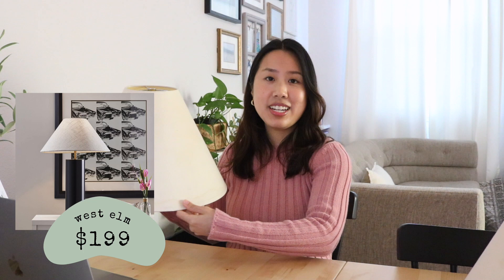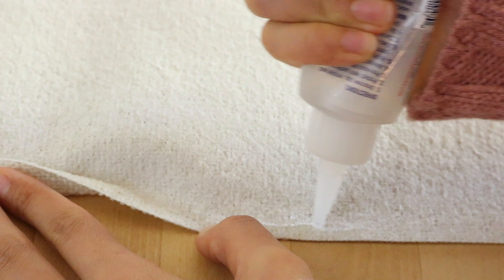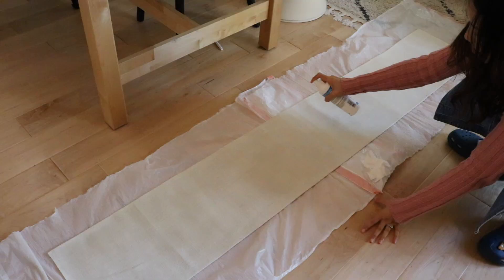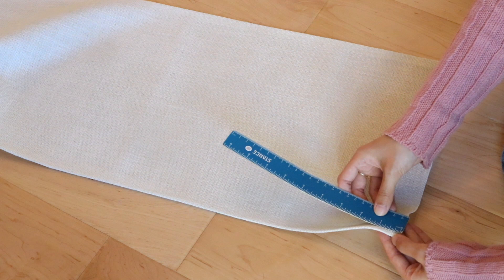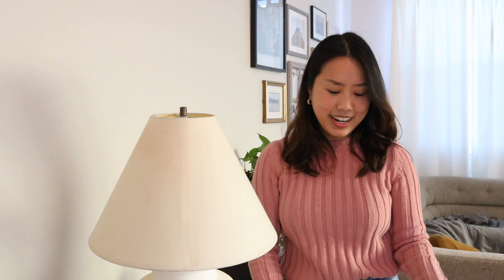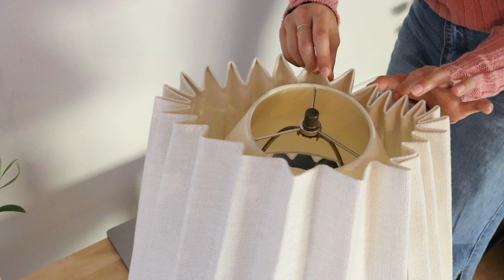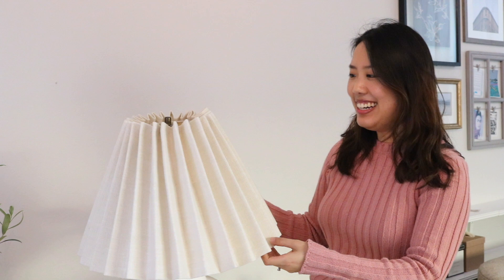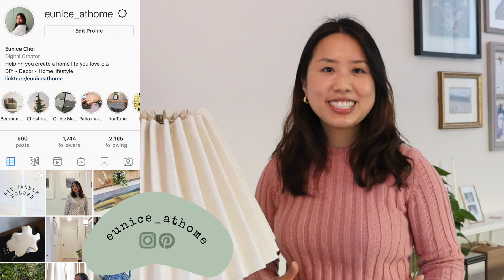EASY, No Sew DIY PLEATED lamp shade!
I've been searching vintage looking pleated lamp shades for so long, it was time I just DIY'd it!

Timeline:
0:00 - Intro
1:16 - What you'll need
2:19 - DIY
8:43 - Outro

Project supplies:
⌲ Fabric scissors
⌲ Fabric glue
⌲ Fabric stiffener
⌲ Hot glue gun

⌲ $498 (I know!!) Serena & Lily